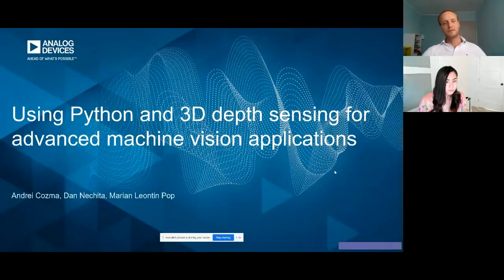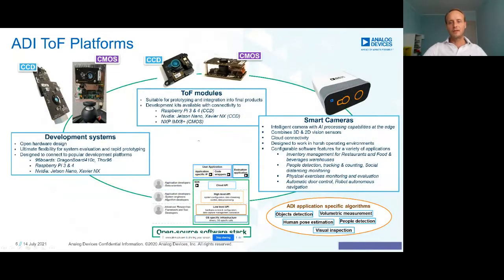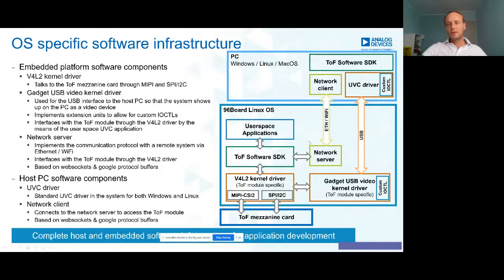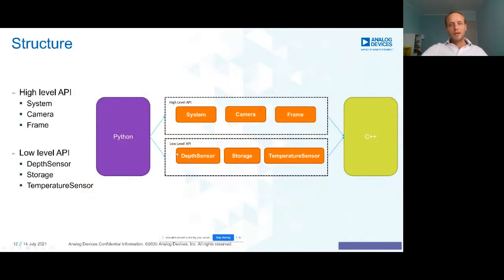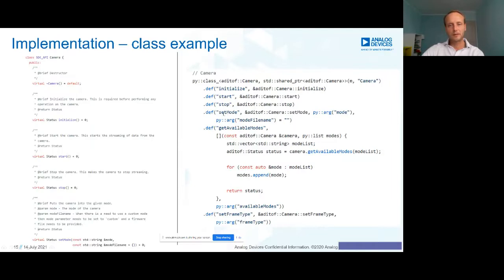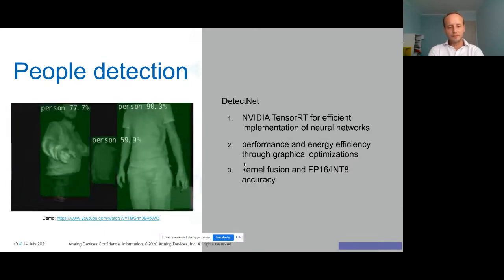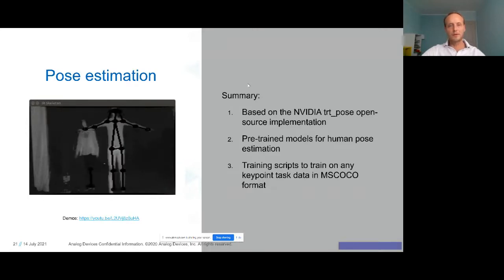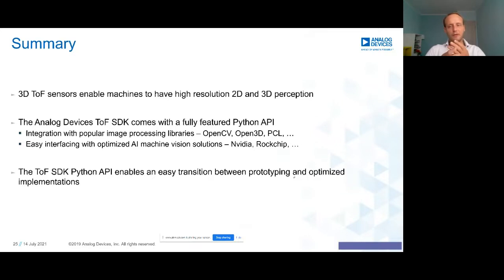Creating advanced machine vision applications using Python and 3D depth sensing | SciPy 2021